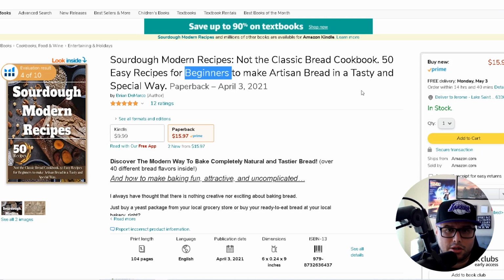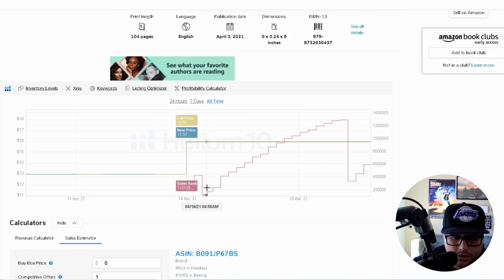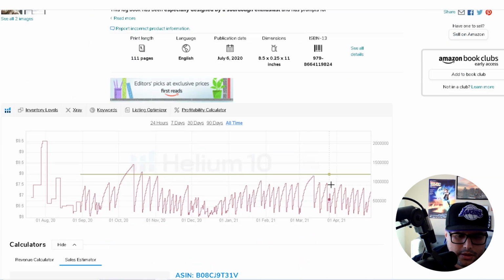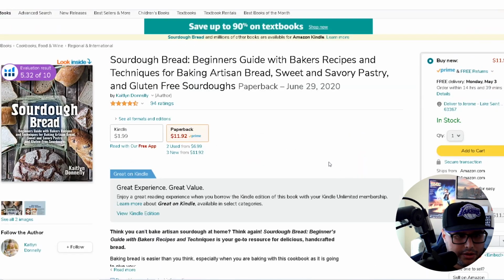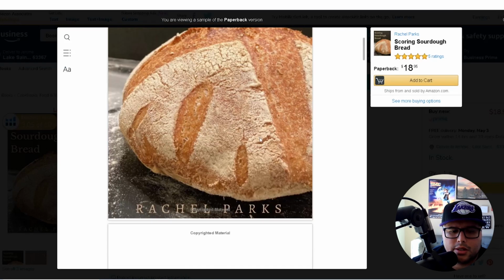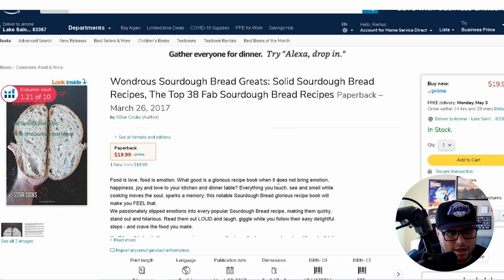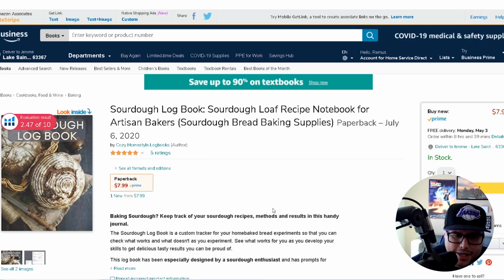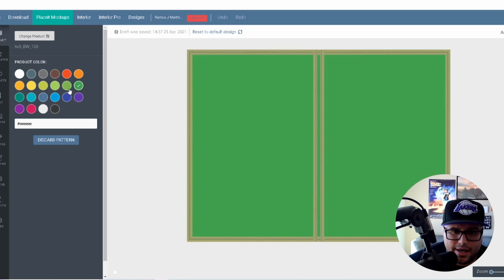Amazon KDP Low Content Books - Creating Covers That Sell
People often ask me "How do I make a low content book cover?" and the answer is simple. It's not as hard as you think! If you are publishing on Amazon Kindle Direct Publishing, then there are only 5 things that you need to do when creating your cover:

1) Add an image

2) Add text

3) Choose a template

4) Upload your file

5) Save and publish